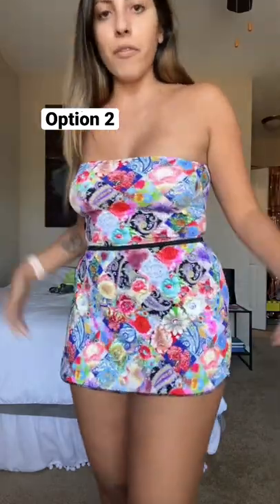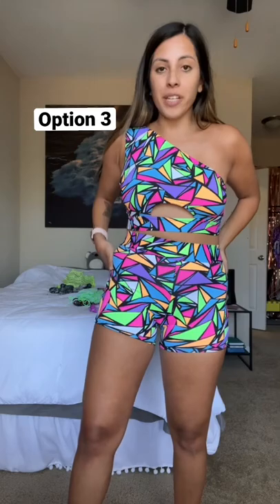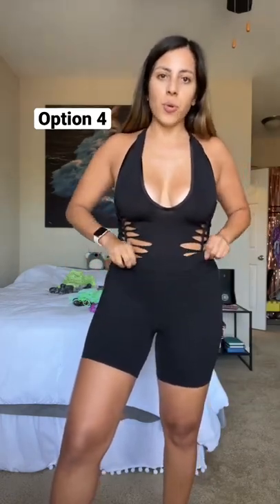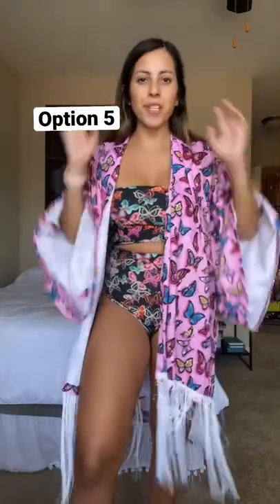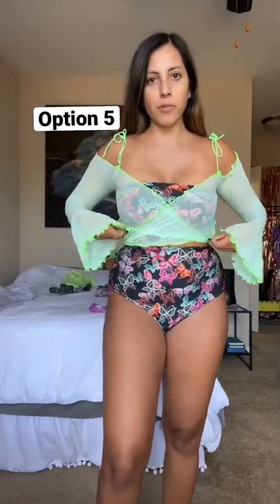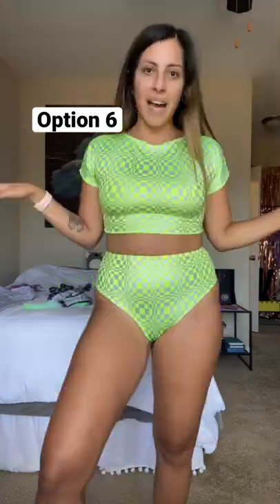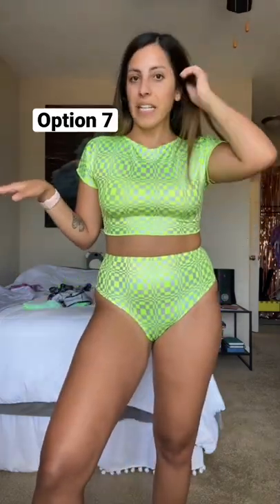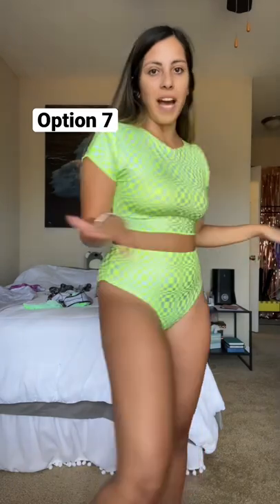Help me pick my electricforest outfits 👀